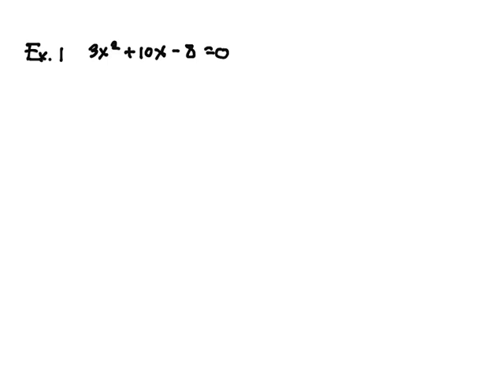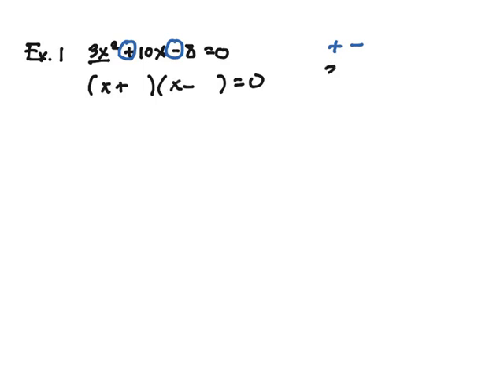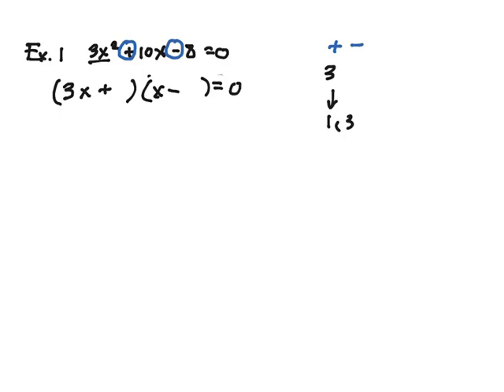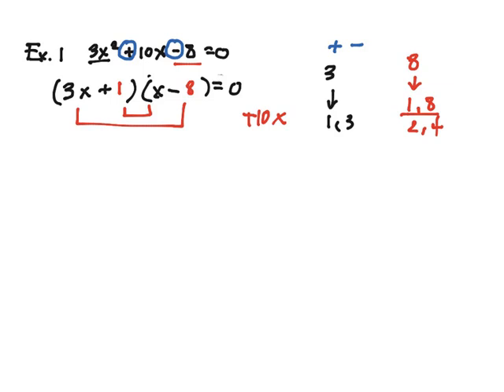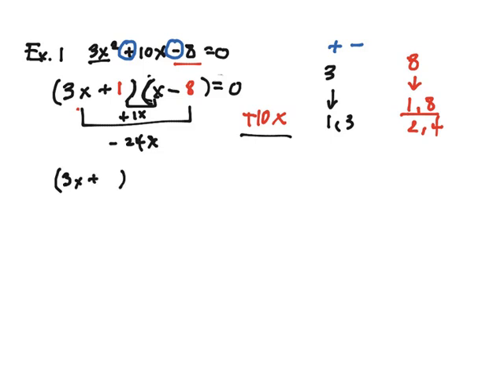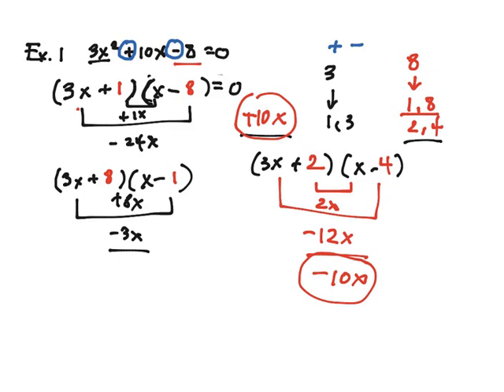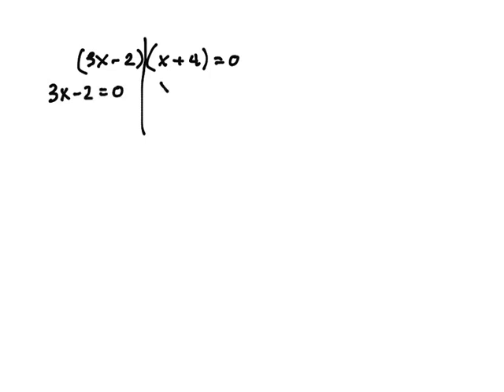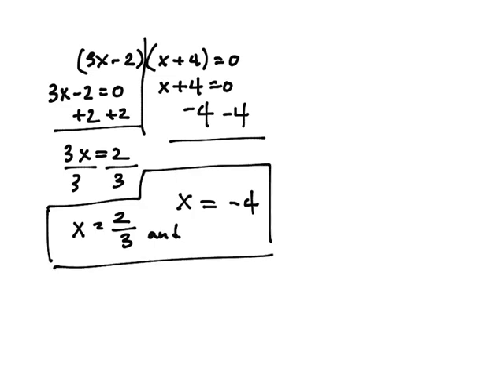4.2 GP #1 FOIL Method